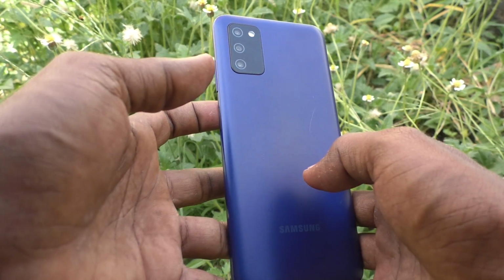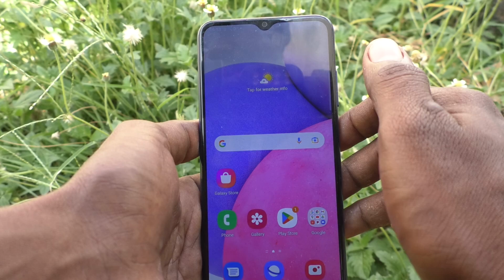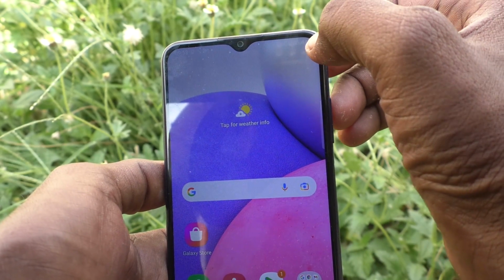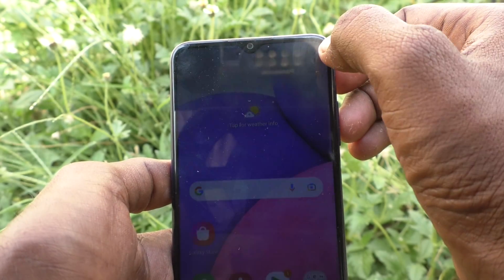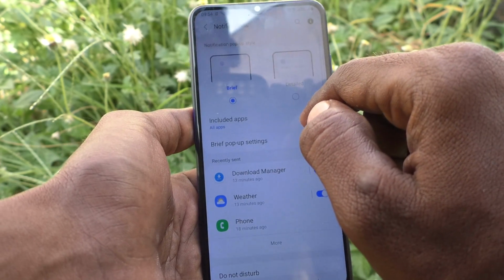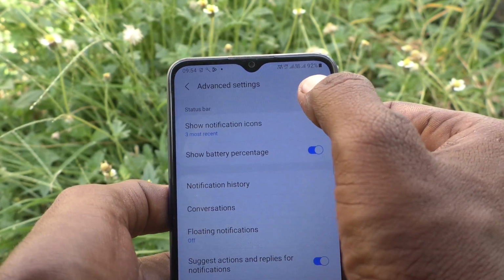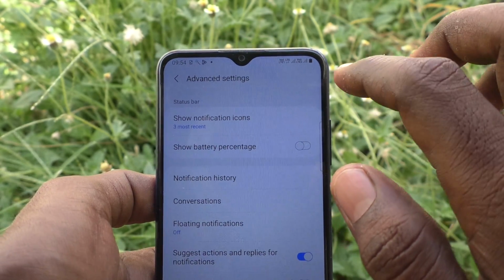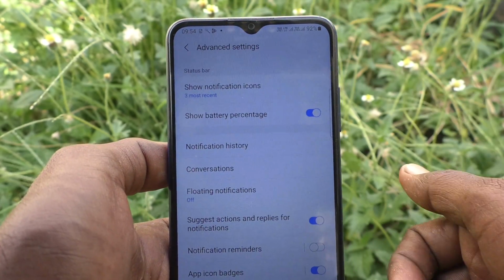How to show battery percentage on status bar in Samsung Galaxy A03s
Samsung Galaxy A03s battery percentage show on status bar settings: Learn here how to show battery percentage on status bar in Samsung Galaxy A03s smartphone.